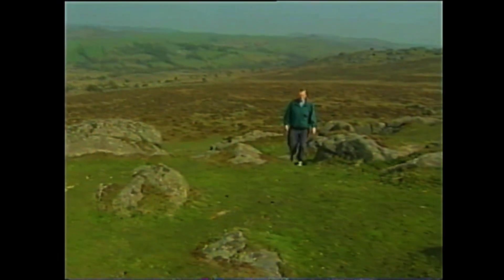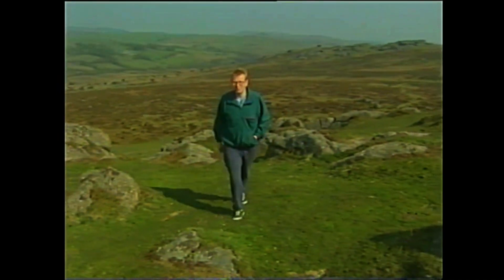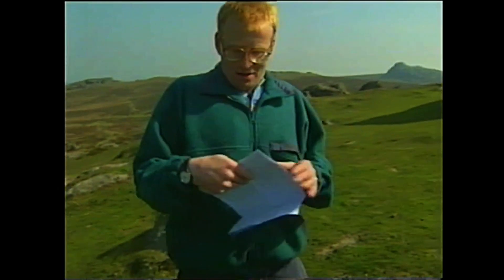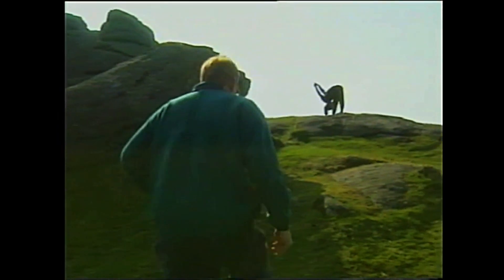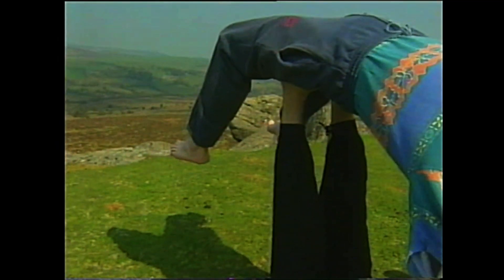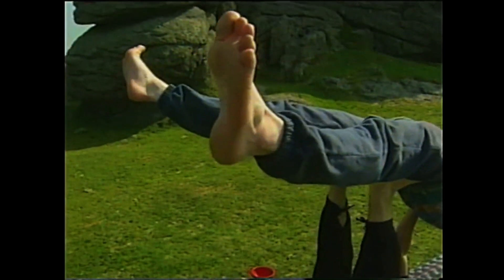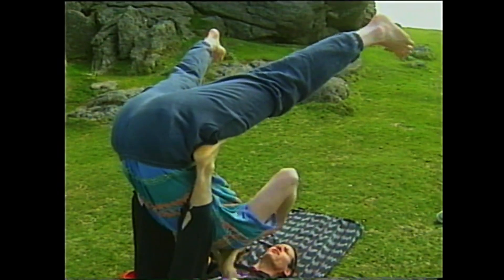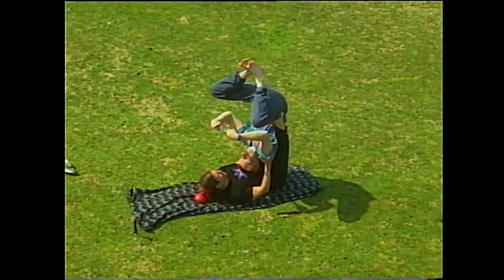IT ON HEALTHY BY NATURE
One of the TV shows that featured Inversion Therapy in the 90s.